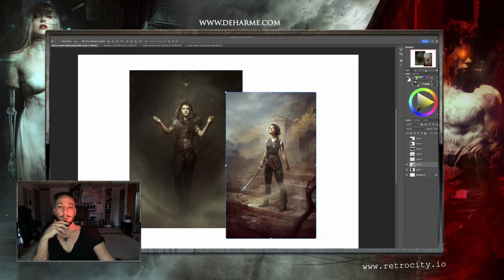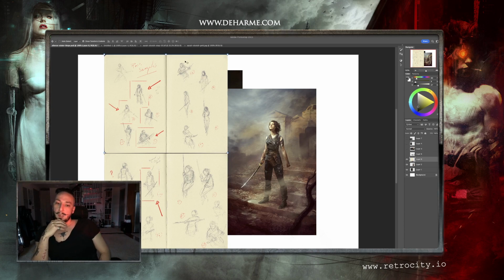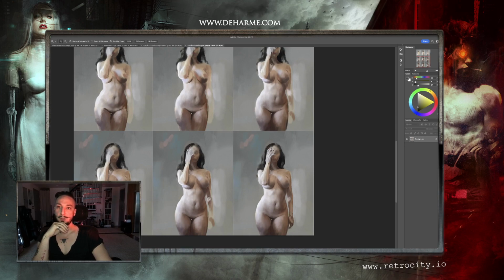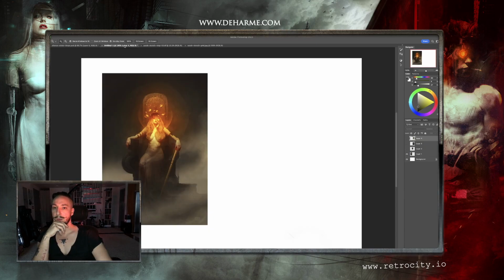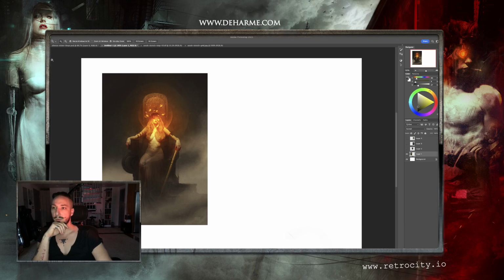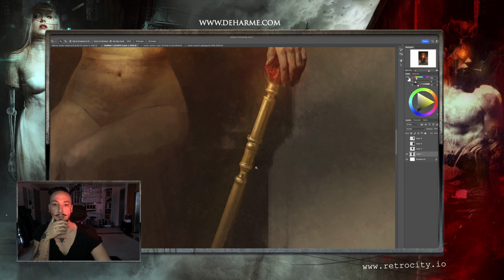Illustration 02: References and creative process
References and Creative Process.
With a french accent.
This is an unedited recording of a live class. Though it's raw, you may find it helpful!